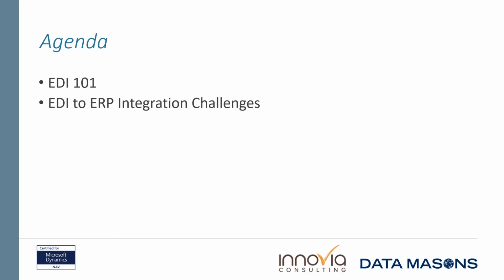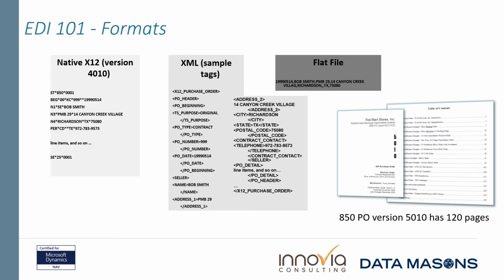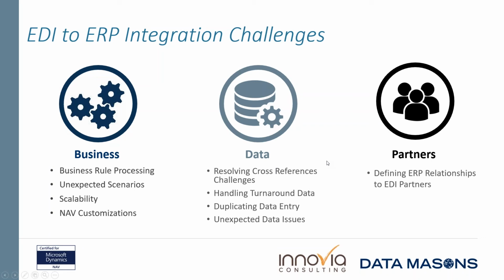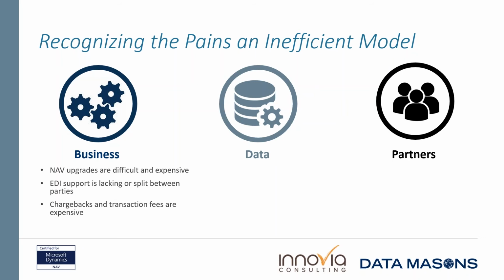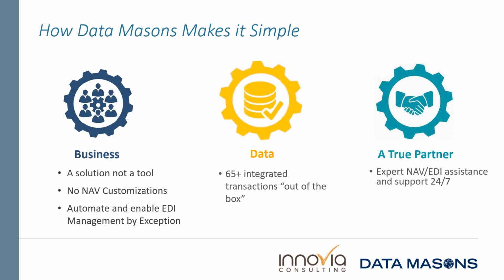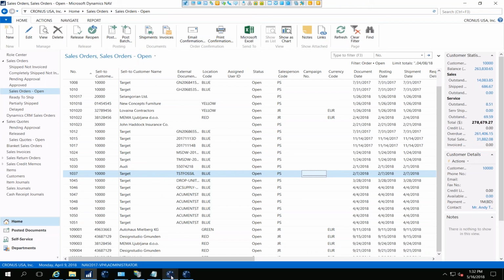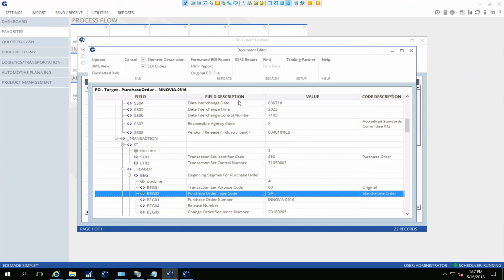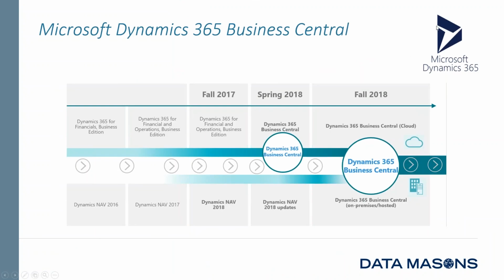EDI Made Simple for Dynamics NAV – Integration Without Embedded Customization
Trying to determine the proper Dynamics NAV integration path for your company? In this webinar, Data Masons will help you decide the best solutions for your company.